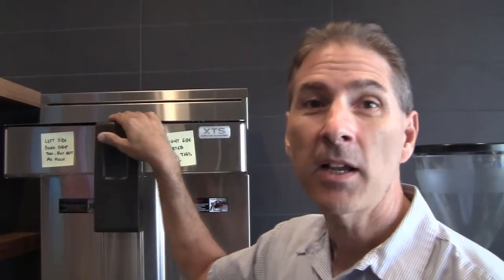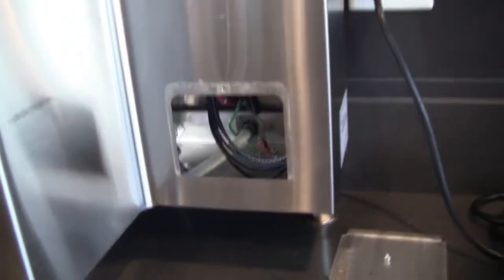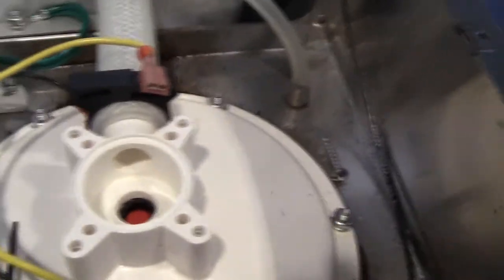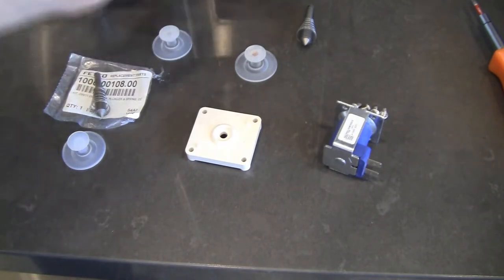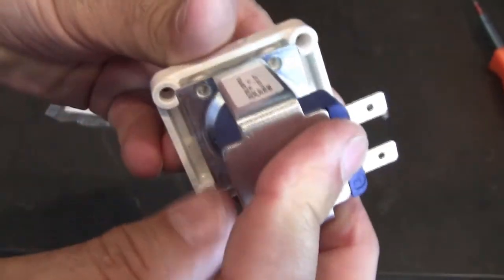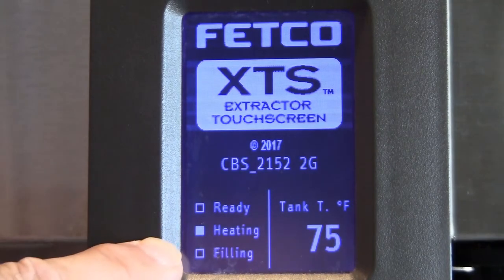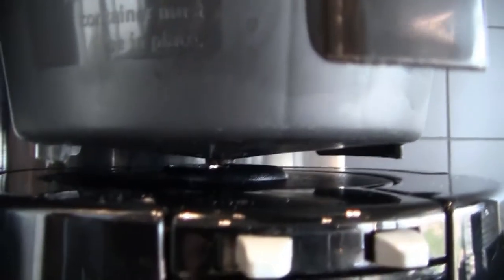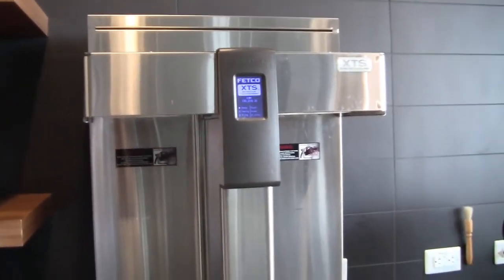Fetco Coffee Machine Leaking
In this Video we will fix a leaking Fetco Coffee Brewer Model CBS-2152-2-XTS
we will rebuild the solenoid brew valves using Fetco valve rebuild kit 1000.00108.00 which you can buy from Partstown.com